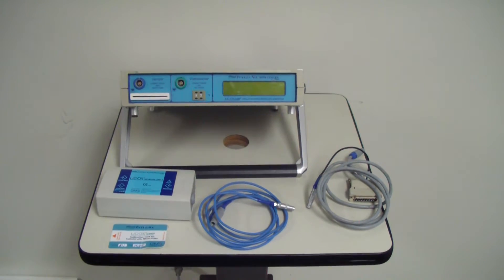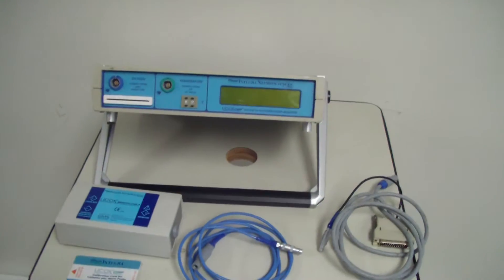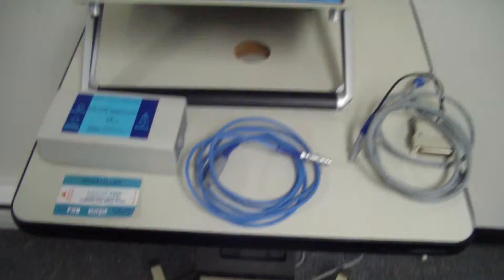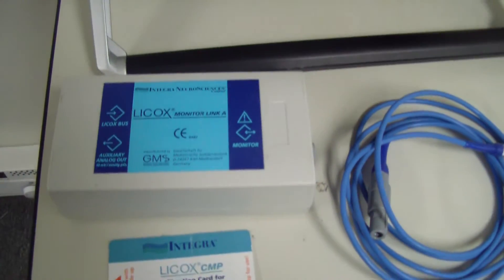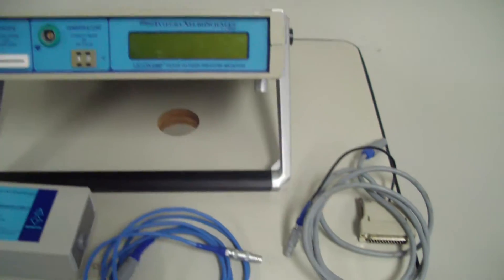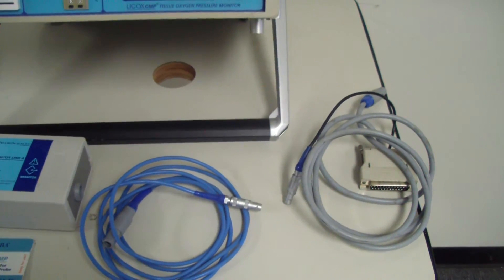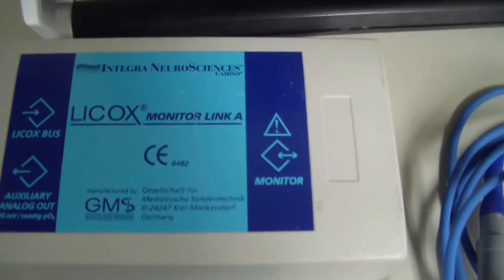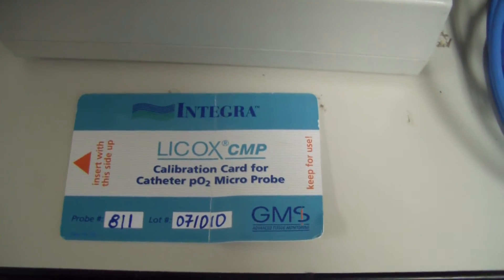Integra NeuroSciences LICOX CMP Brain Tissue Oxygen Pressure Monitor